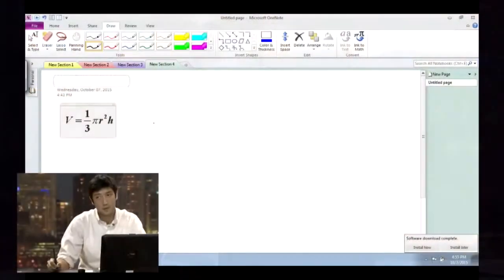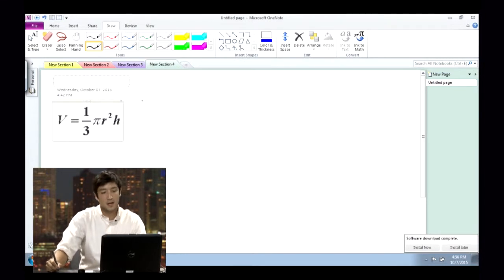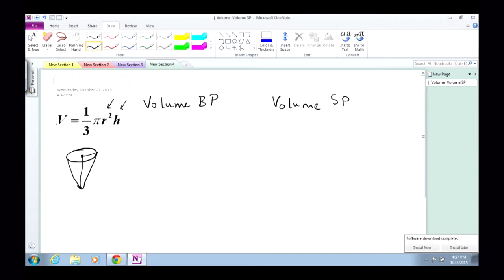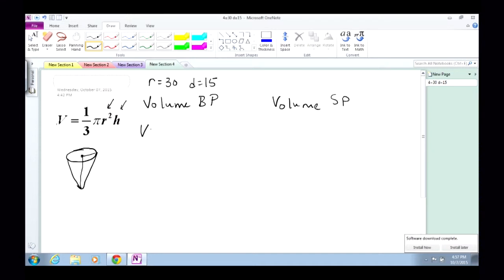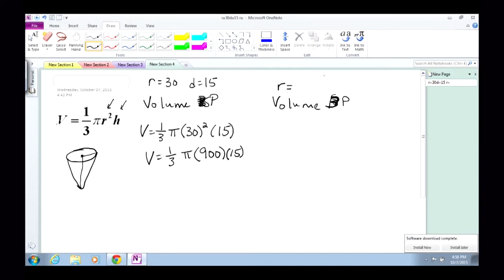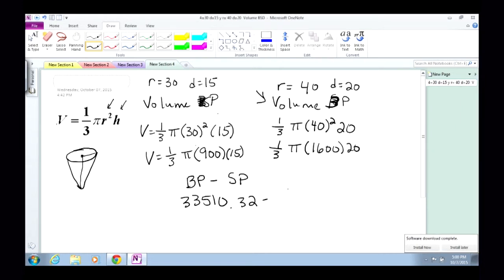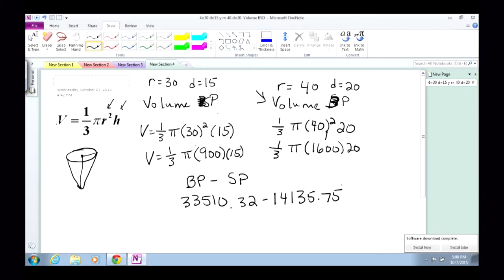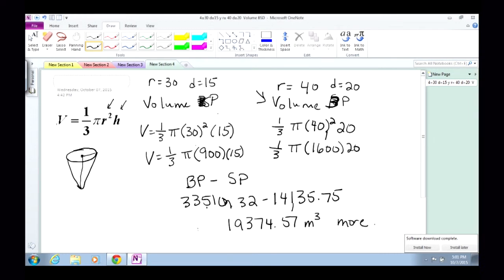Finding and Comparing the Volume of Cones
Join the Homework Hotline teachers as they help you understand how to find and compare the volume of cones!